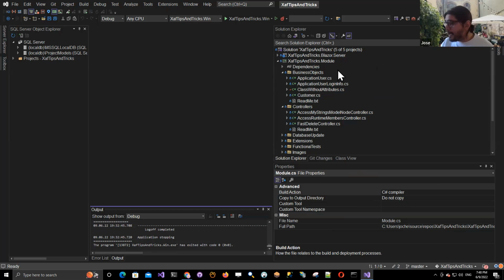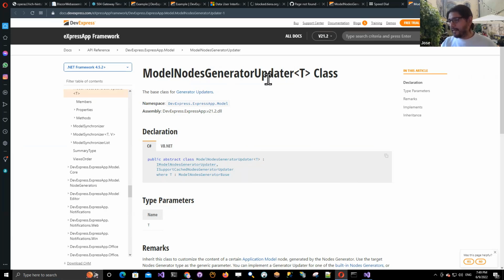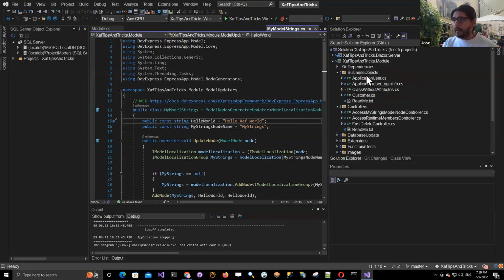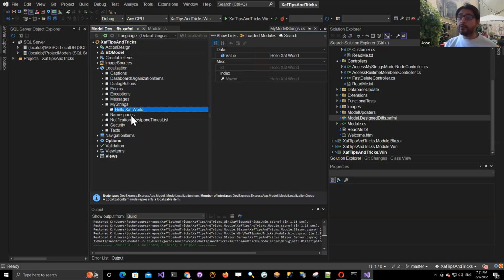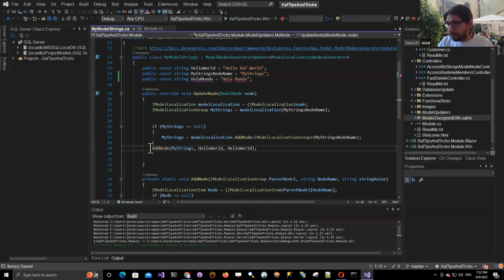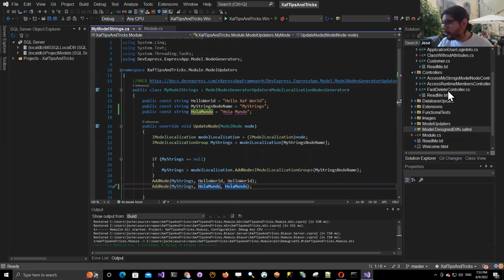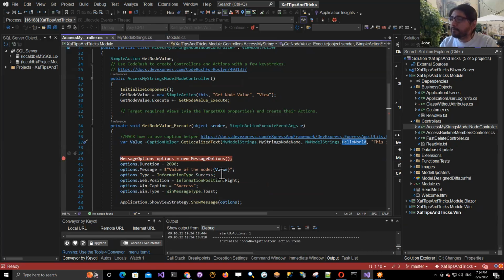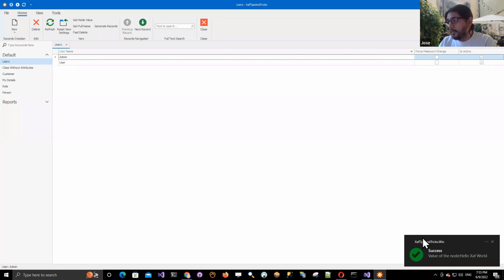XAF - Extend the Model in Code